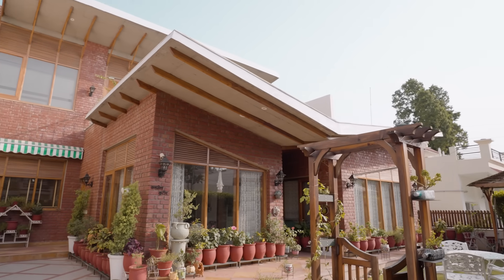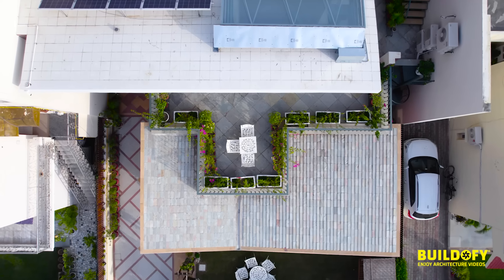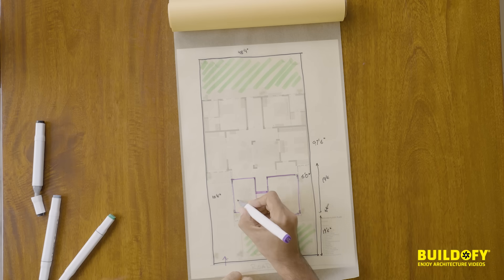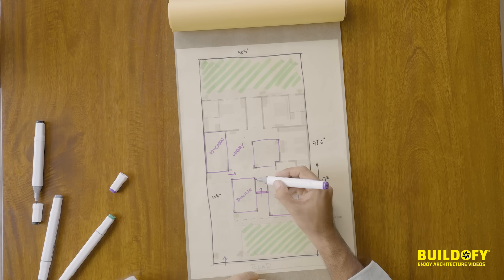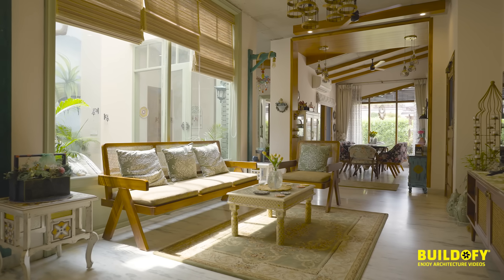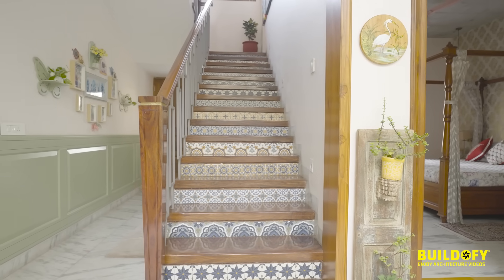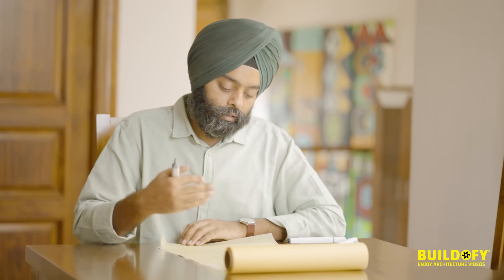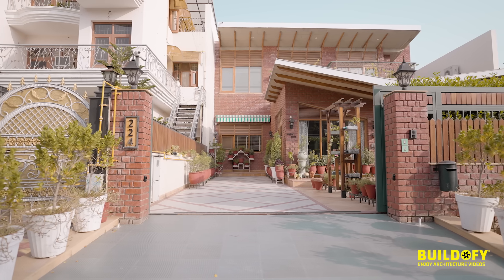This Courtyard Home in Chandigarh has an Inverted Sloping Roof (Home Tour).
Built on a 4500 sq.ft. area, this two-storeyed home in Chandigarh is inspired from the materials used during the inception of the city. The plot size allows for thoughtful zoning and landscaping, creating multiple outdoor spaces in front and in rear that connect with the interior. Additionally, the dimensions of the plot influence the massing and placement of the home to optimize privacy.

Taking into consideration the site’s attributes, the house has been created with spaces overlooking the central courtyard. While the rooms are designed thoughtfully, the entrance, dining space, family lobby and terrace create an inviting environment collectively and adds rhythm to the architecture.

To download the full PDF eBook of The Tapered House in Chandigarh with floor plans, materials used, construction techniques and so much more, please visit:

The courtyard with a retractable skylight, the inverted sloping roof, the terrace, and the double height painting are some key highlights of the project. Principal Architect walks us through the home insightfully narrating the design decisions and material palette composing this magical and warm Chandigarh home.

Architectural Journalist: Kanishk Sharma
Video Editor: Priyanshi Shukla
Cinematography & Photo Credit: Purnesh Dev Nikhanj